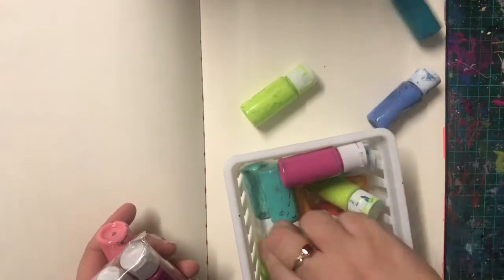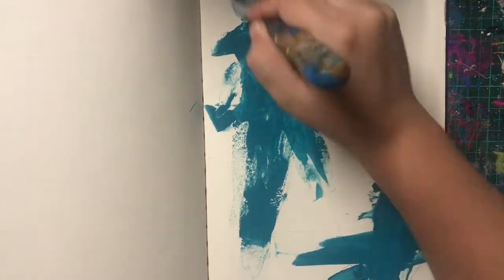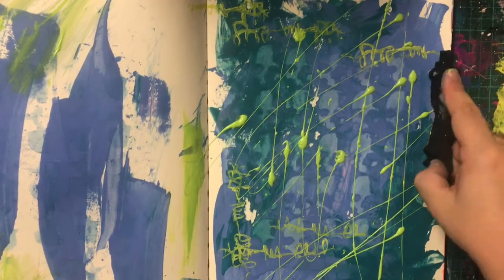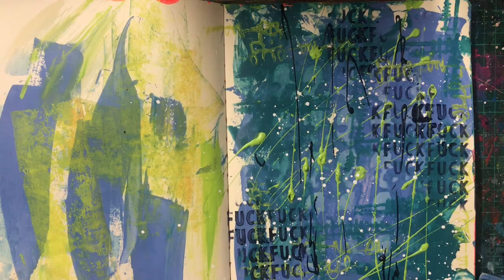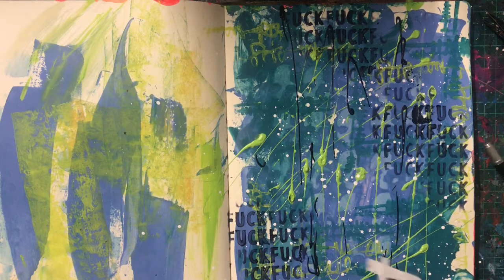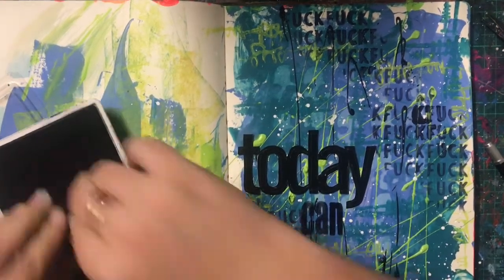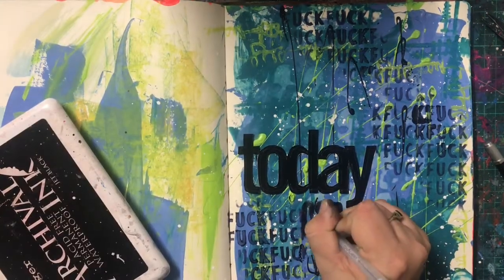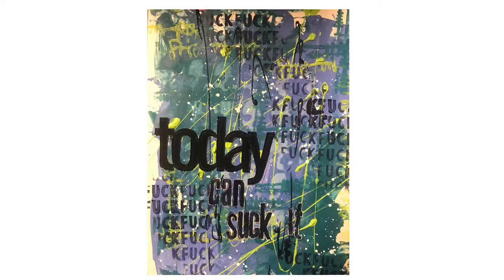Art Journal Page- Flutterby Designs + Sentence Enhancer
An art journal page, to get out of my head, and get some of the buzzing out of my head onto the page.
To see more of my work- check out @chrissi2286 on Instagram. I also have a new page on Facebook Stop by to chat and have a look at what I have been up to in my creative world.